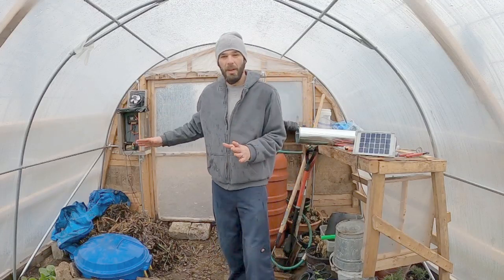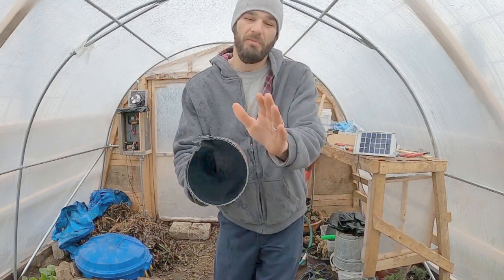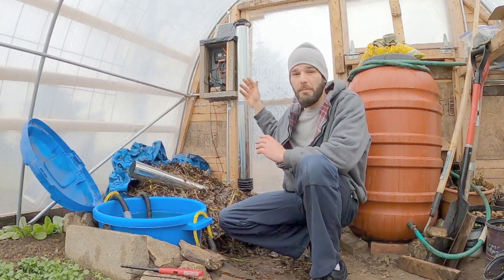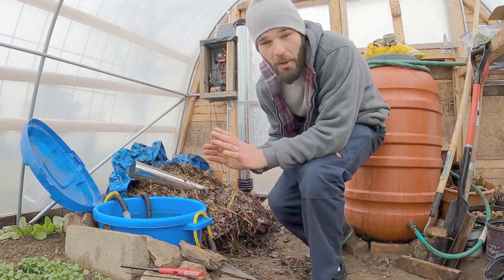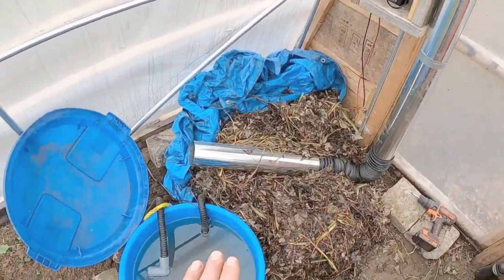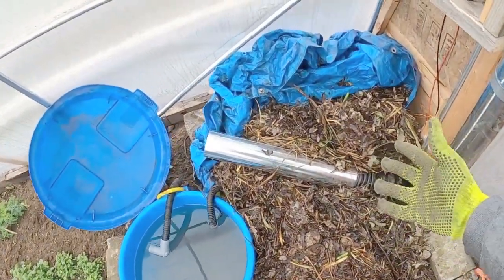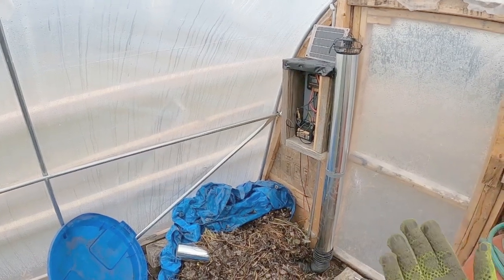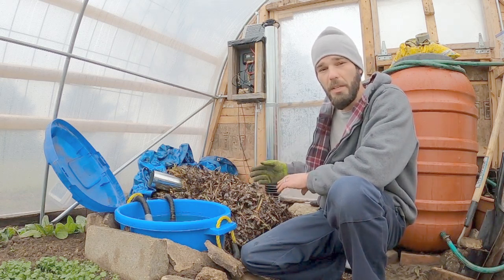DIY CHEAP Winter Greenhouse Heating With Solar & Compost | NEW Experiment Demonstration & Breakdown